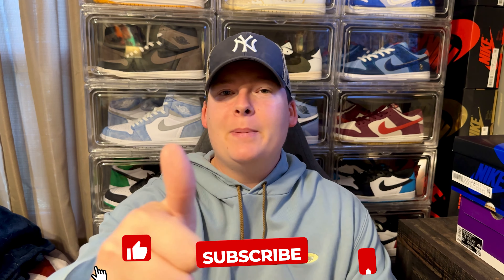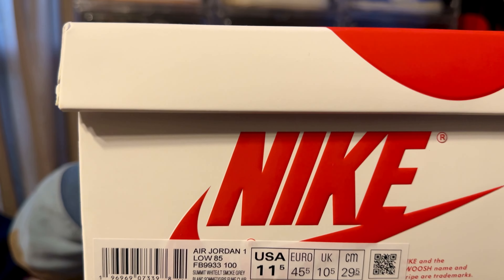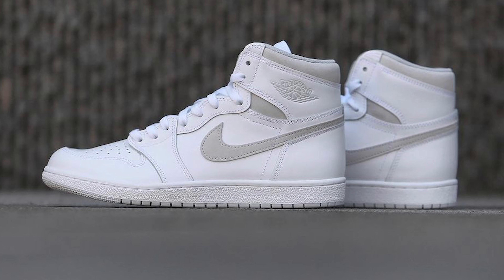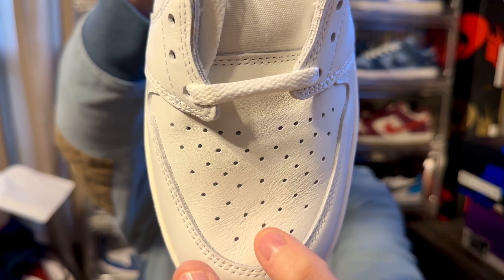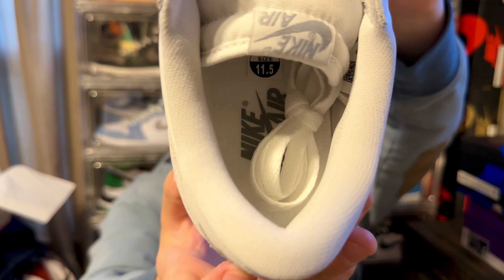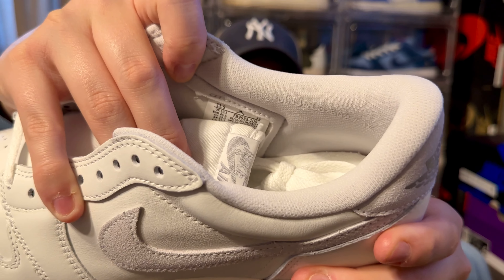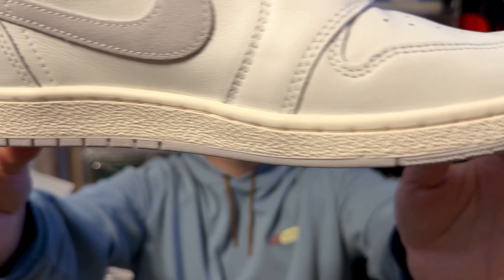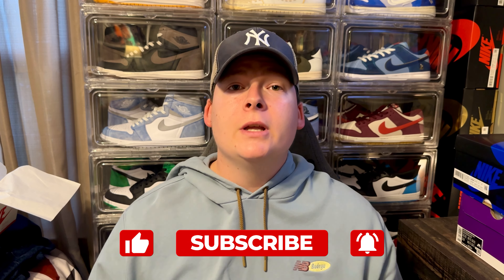THE HYPE IS OVER! | Air Jordan 1 Low OG 85 "Neutral Grey" 2023 Unboxing and Review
Whats Up Everyone, this is my channel. Welcome to Chillin With Dylan. On this channel we Unbox sneakers, do reviews, talk everything in the shoe game, and just vibe out!